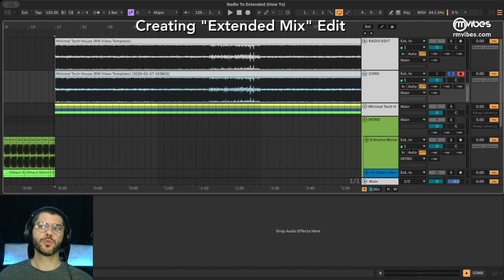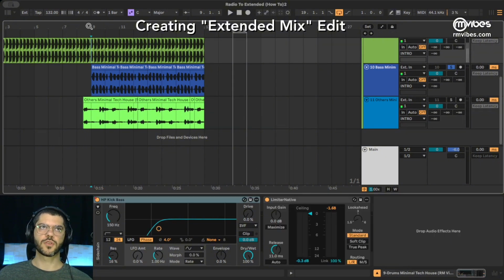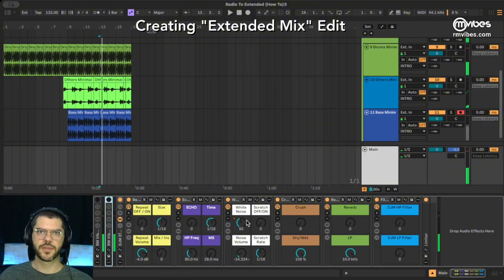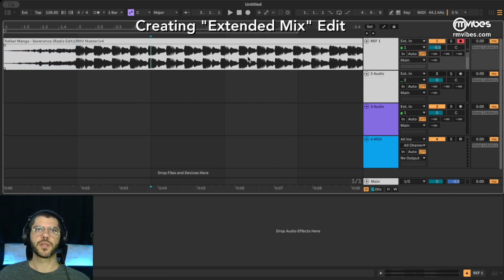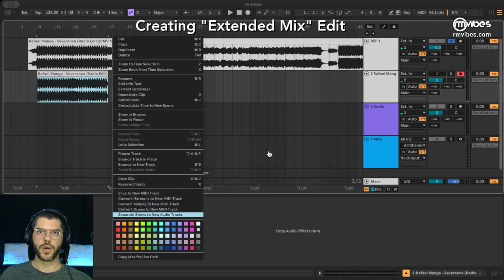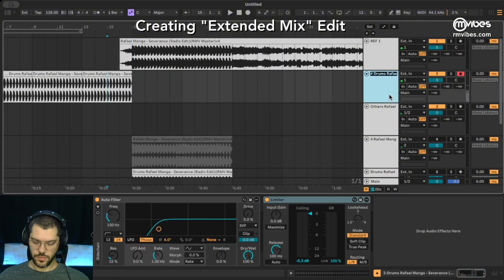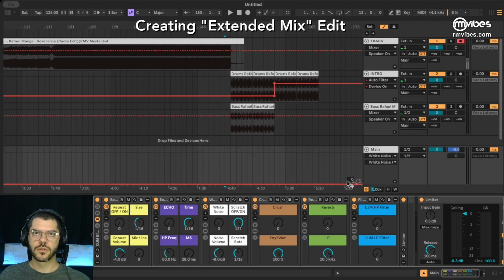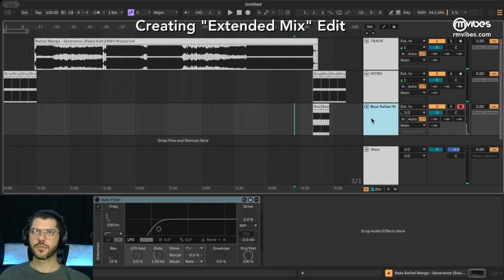Turn Any Radio Edit into a DJ-Ready Extended Mix (Ableton Live 12)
Downloaded a track but it starts straight in the break?
No intro, no outro, no way to mix it properly?

In this video, I’ll show you how to turn any radio edit into a DJ-ready extended mix using Ableton Live 12.

You’ll learn:

- How to extract clean drums using Ableton Live 12 stems
- How to create proper DJ intros and outros
- How to keep the original groove without remixing
- How to prepare tracks that actually work in a DJ set

This method is made for DJs who use Ableton and constantly deal with promo tracks or radio edits that are not DJ-friendly.

🎧 Tools used: Ableton Live 12
🎛️ Technique: Stems + DJ-style arrangement
🎶 Result: Clean, mixable extended versions